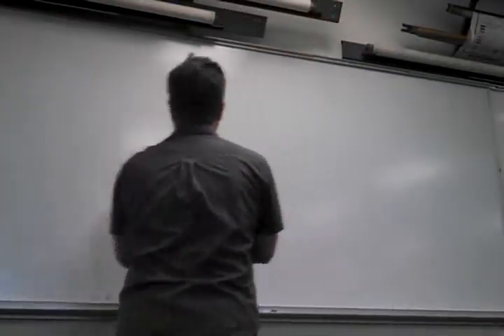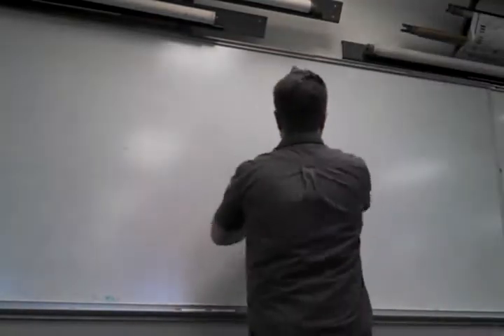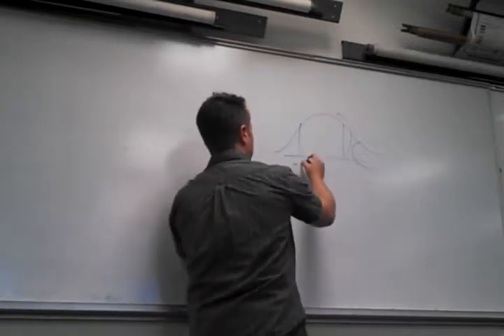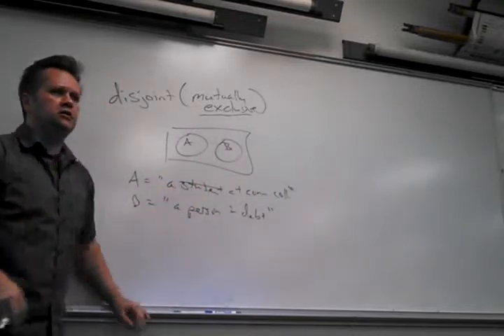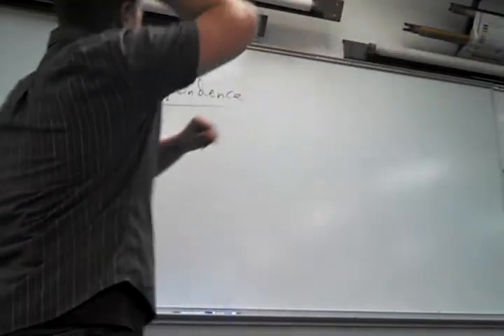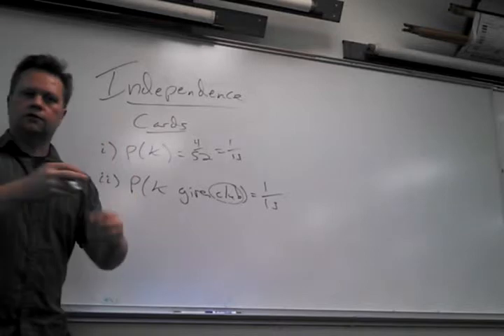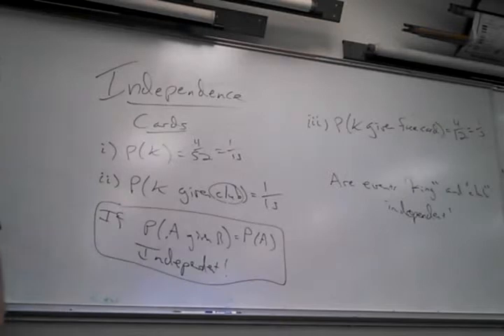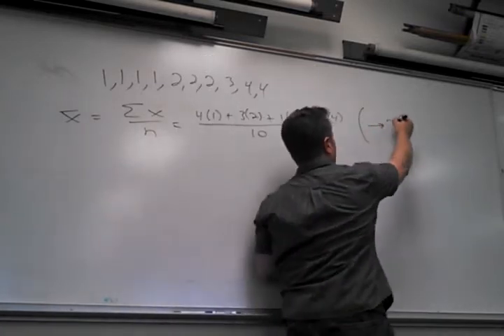Math 160, Mar 4 Lecture, Part 1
finish chapter 4, get into chapter 5